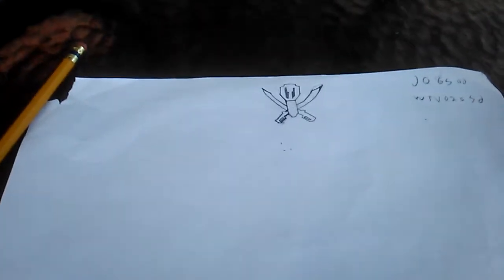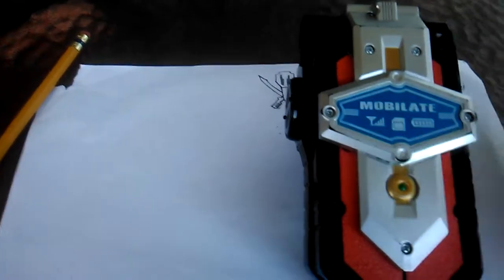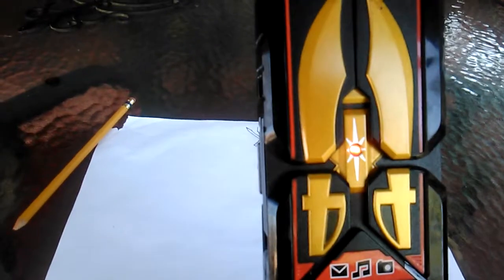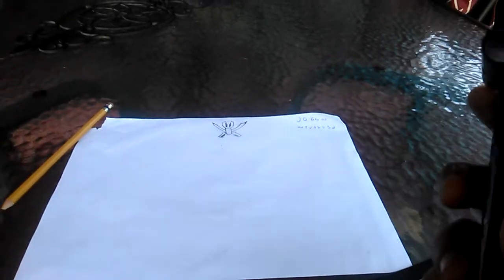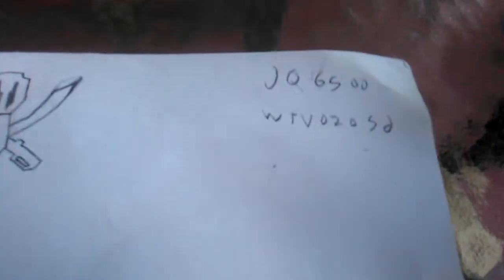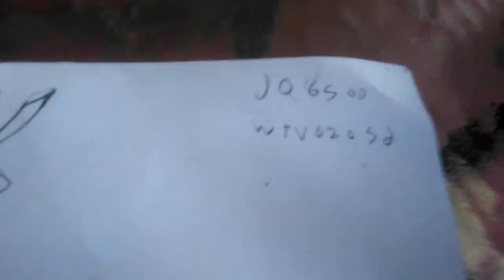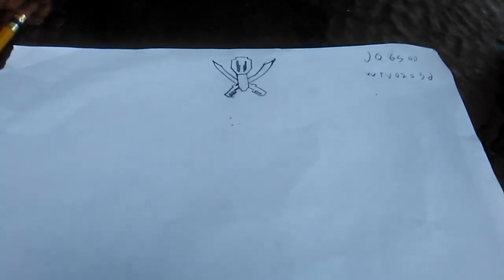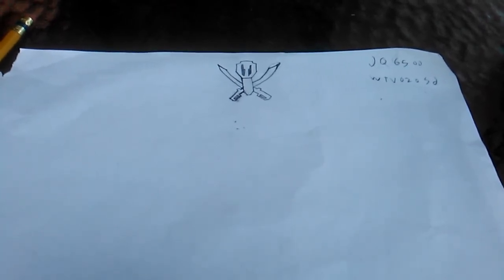Mobilate morpher part 1 - ideas and parts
This video will explain another project that I have planned that will make a red new suit of armor that can change form my using Ranger keys as always please like And subscribe and comment down below